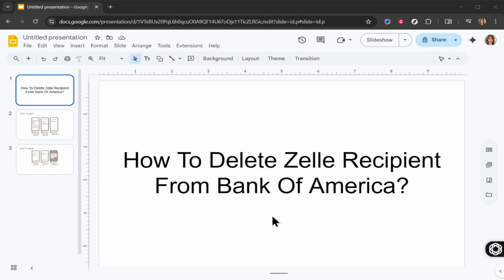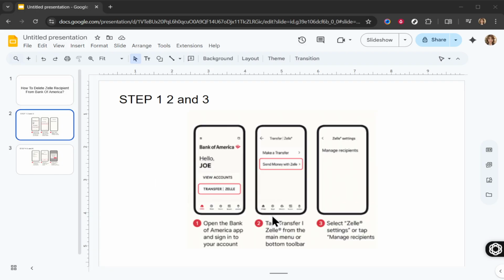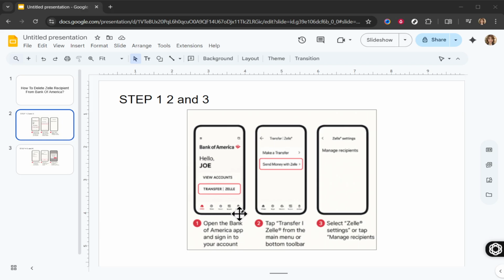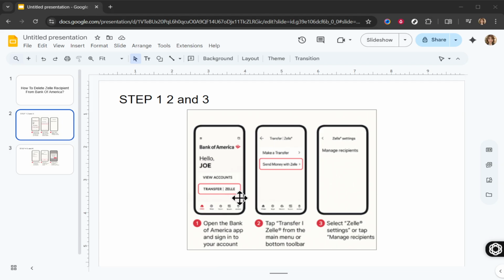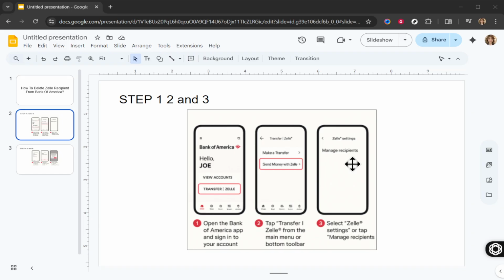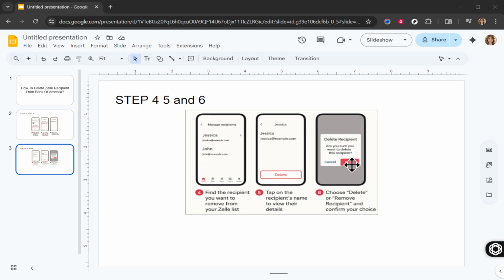How To Delete Zelle Recipient From Bank Of America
Quick guide to remove Zelle contacts from Bank of America easily.